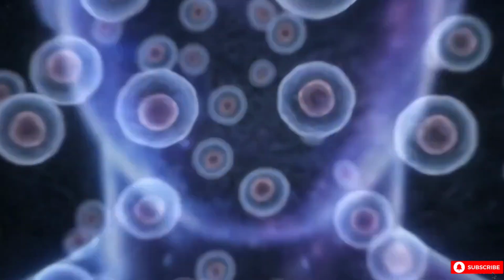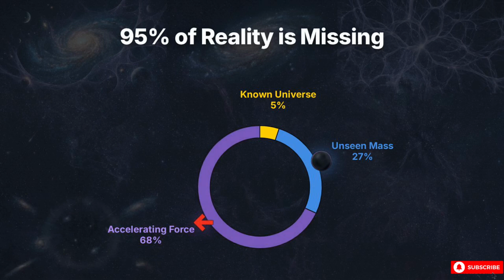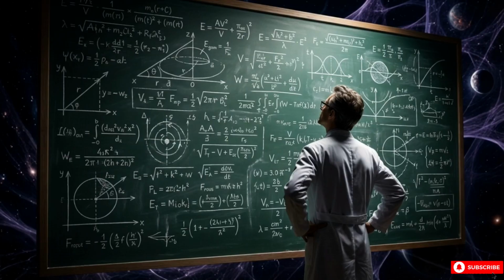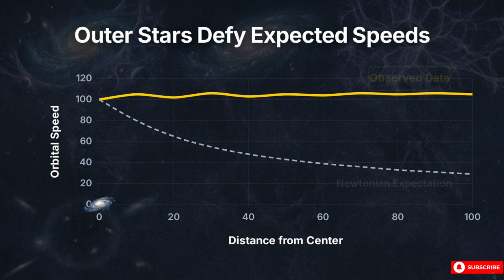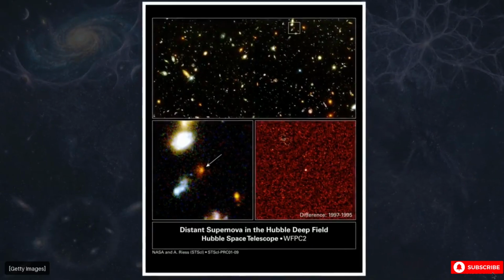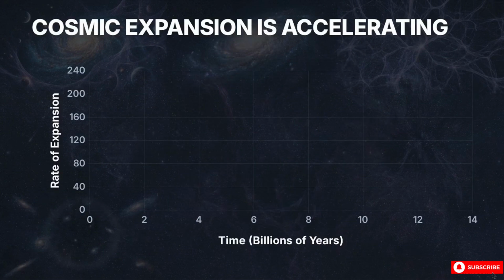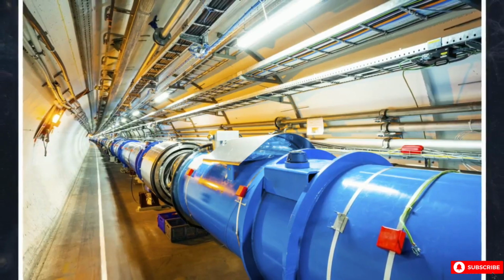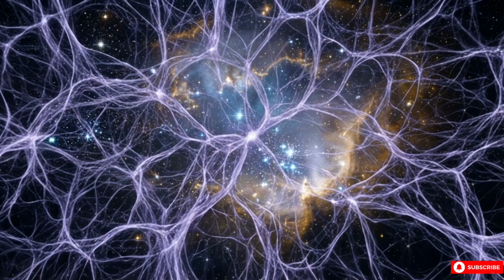The Dark Side of the Universe No One Talks About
The night sky often looks like it is full of bright stars. But we only see a very tiny part of the whole thing. Most of the cosmos stays hidden away from our human eyes. This video explains why normal stuff is really quite rare. Common matter makes up less than five percent of all things. We look at the dark forces that push the stars apart today. These facts change how we think about the truth of life.

Have you ever thought about what lies in the deep dark? We look past the bright suns and the large star groups. Black holes and dark matter fill the gaps between the stars. These unseen things hold the star groups in their place. They challenge our old ideas about how the laws of space work. This trip goes to the limit of what people know right now.

Why does dark matter take up so much room in the sky? How do black holes grow so large in such a short time? Some spots in space seem to stay totally empty of all things. Not even light can move through those parts of the sky. We use new facts from space experts to solve these old puzzles. Scientists have worked on these hard ideas for a very long time.

Anyone who likes science will find this video to be helpful. This video shows you the hidden parts of our big sky. You will see the forces that rule it all from the dark. They move the smallest bits of dust and the biggest stars.

Topics Covered in This Video:

The nature and mysteries of dark matter and dark energy
The formation and growth of black holes
Cosmic voids and invisible structures shaping the universe
The implications of these discoveries for our understanding of physics and reality

If you are captivated by the universe and want to explore its deepest, darkest secrets, this video is your gateway to the unknown.